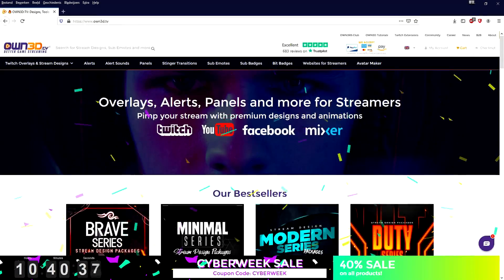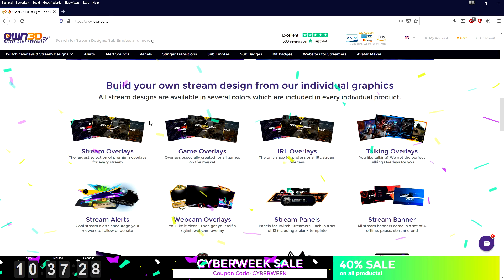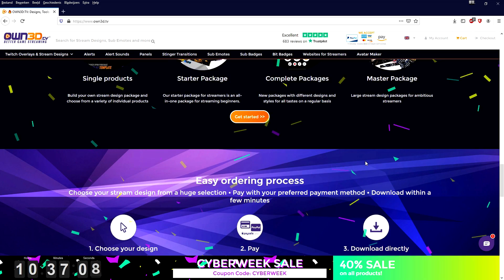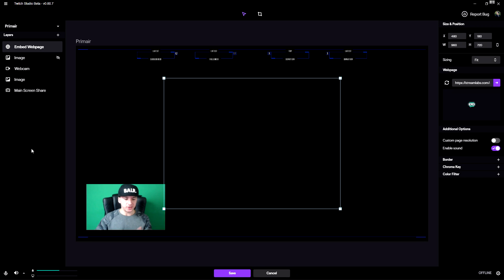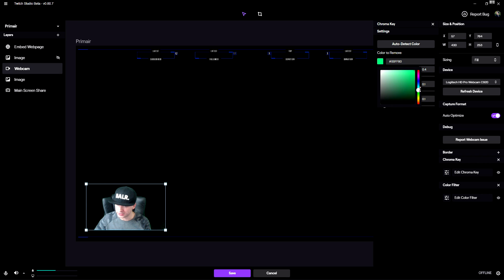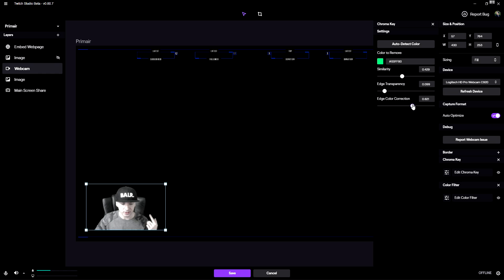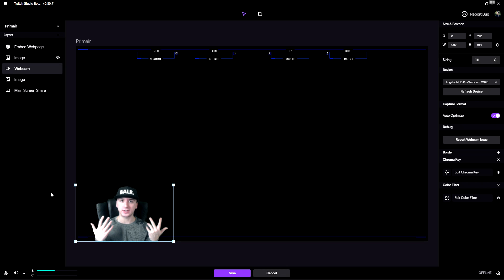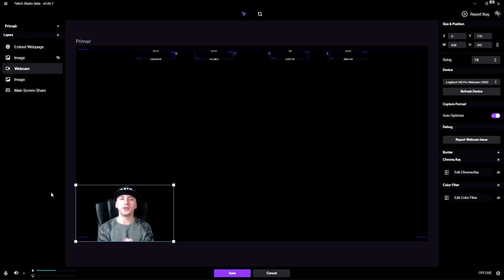How To Use A Green Screen In Twitch Studio (Full Tutorial)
- - Today I will be showing you how to use a green screen in Twitch Studio! Make sure to SMASH that like button below as well! Stick around for more content!